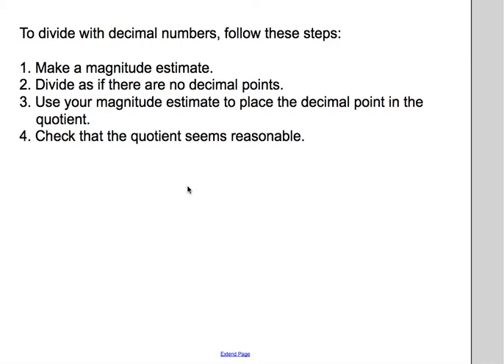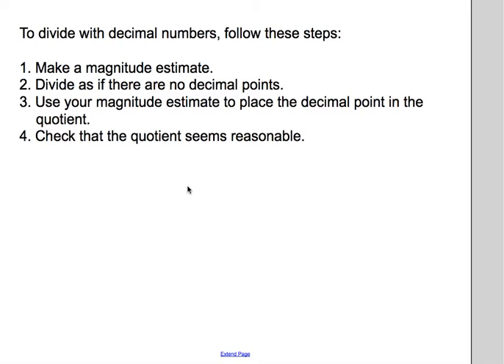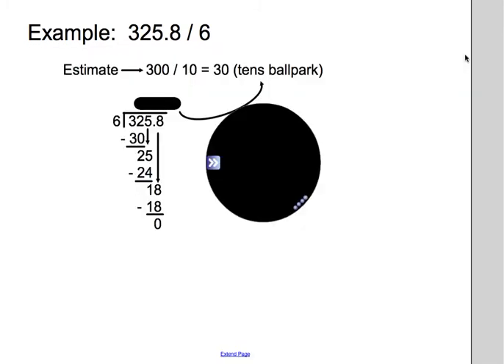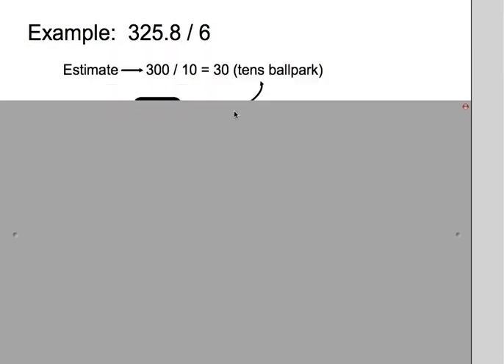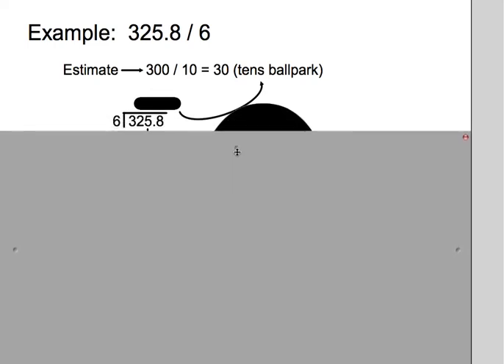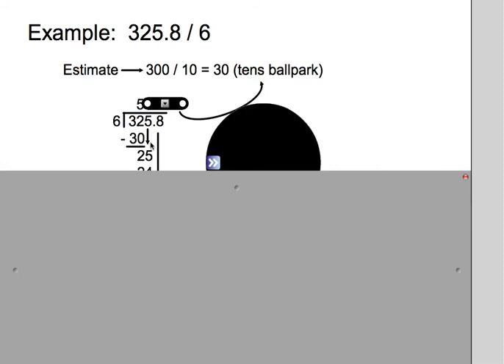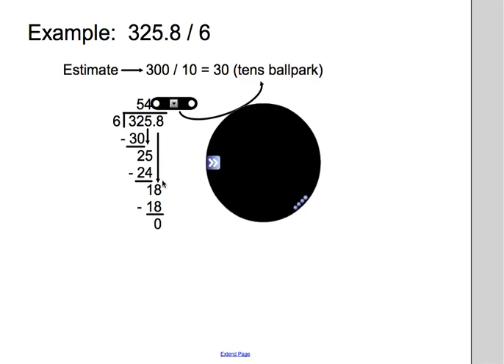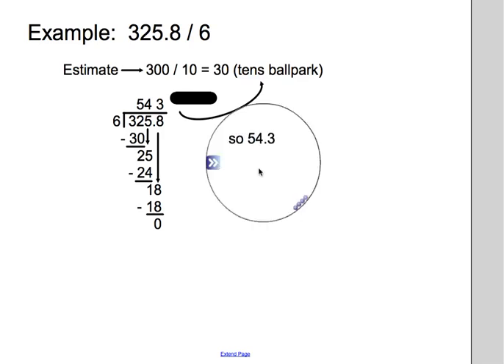Math Lesson 4.5